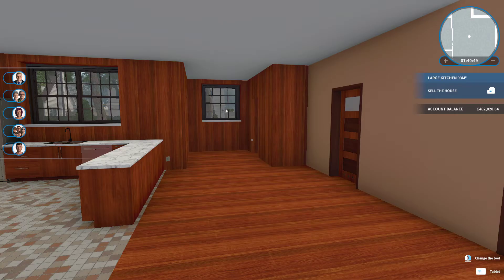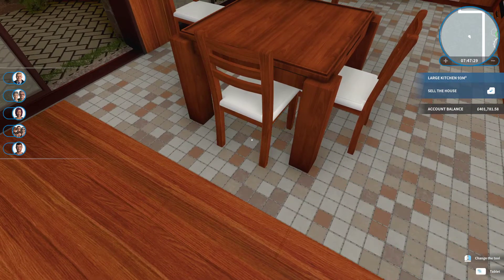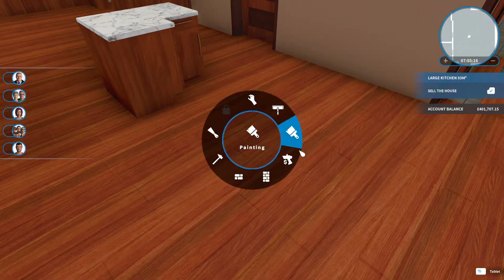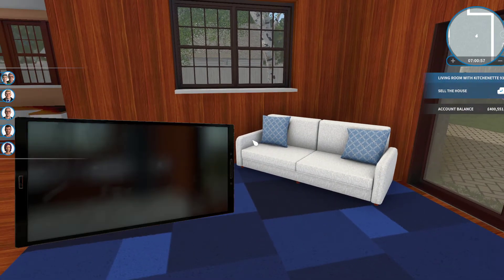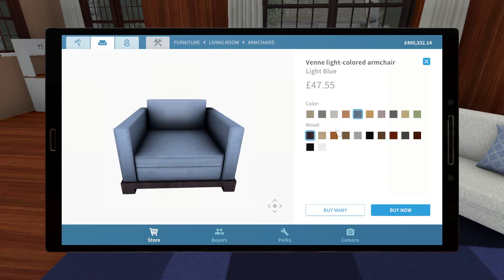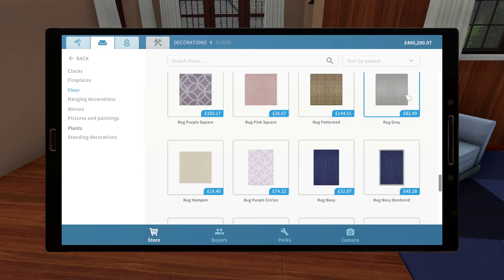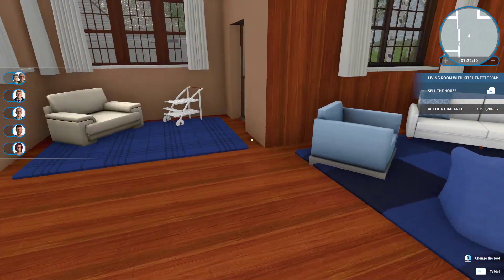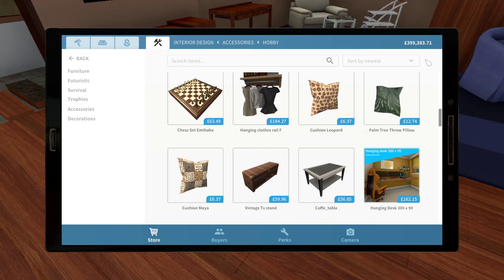House Flipper: House in a Thicket, So Much Done!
Long recording, but I learned some things, hope you do too. The place is coming along nicely!

Addicted to ESO, MInecraft, and CK3! Playing building games of all sorts, and whatever else strikes my fancy; look for  Cities: Skylines, Minecraft, Banished, Tropico, Sims, Ark, Foundation, and ESO Housing.

Playing building games of all sorts, and whatever else strikes my fancy; which these days is a whole lot of Elder Scrolls Online. Look for  Cities: Skylines, Minecraft, Banished, Tropico, Sims, Ark, Foundation,